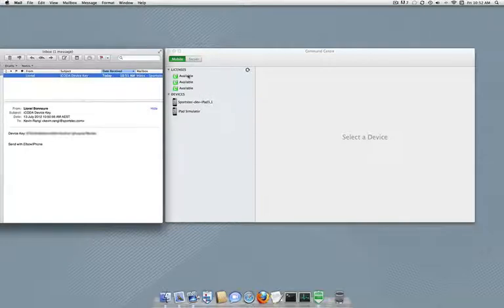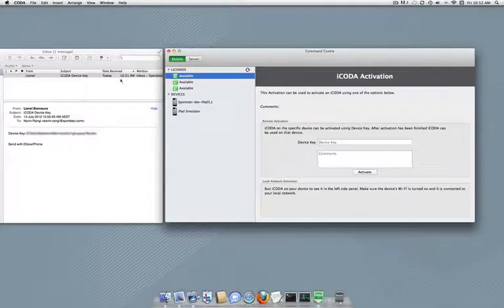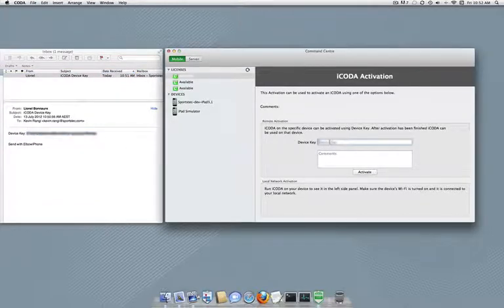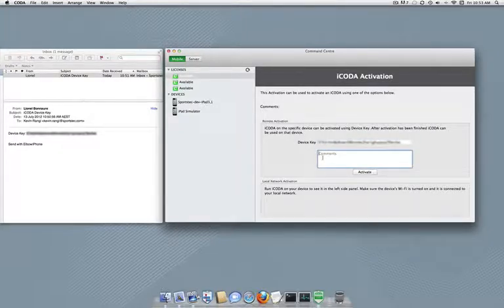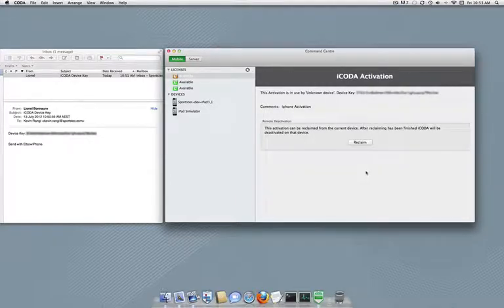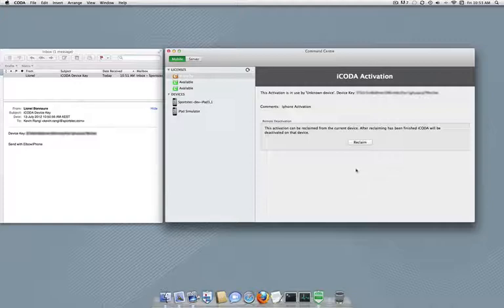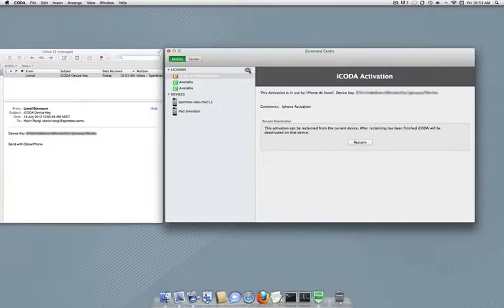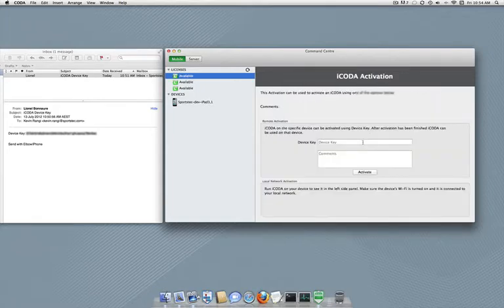37 iCODA Activation Remote - iCoda